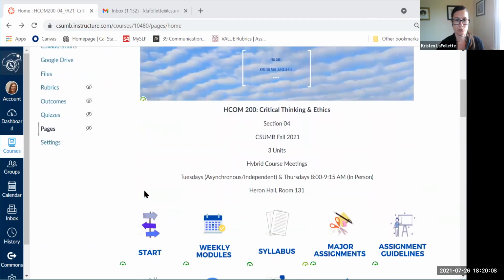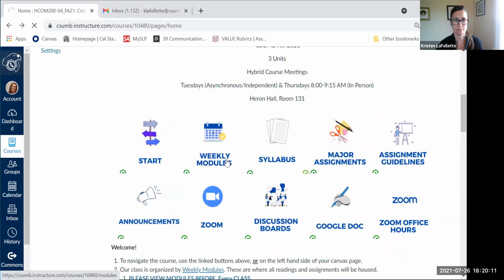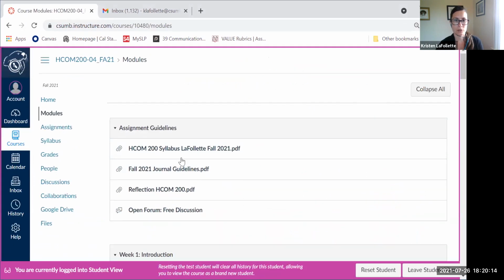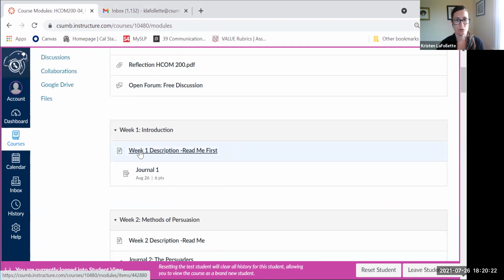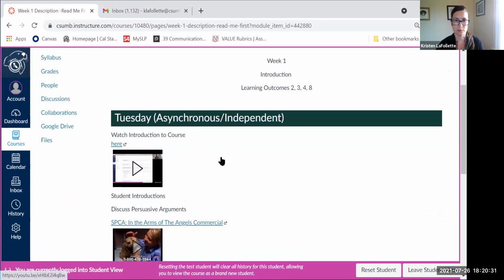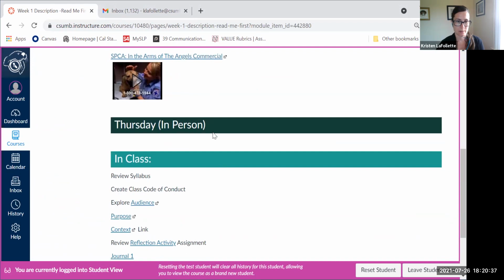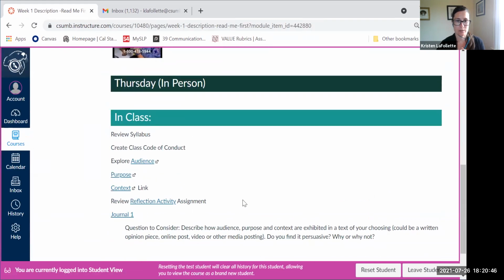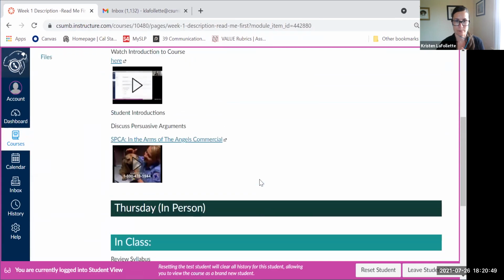HCOM 200 Canvas Introduction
A brief overview of our class Canvas site.